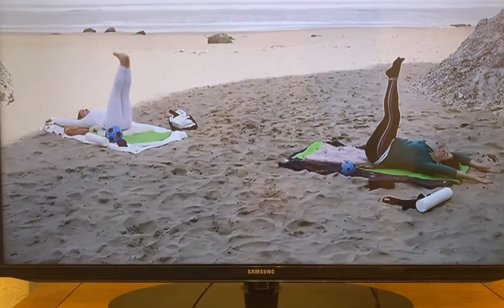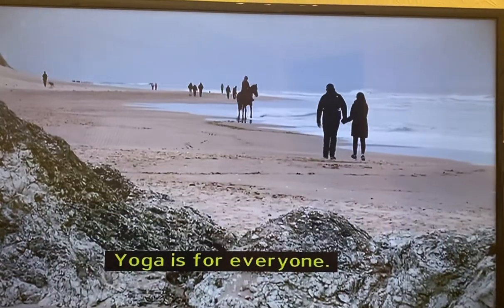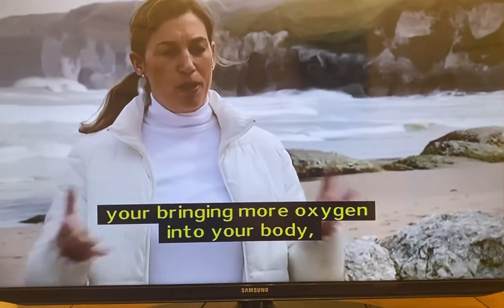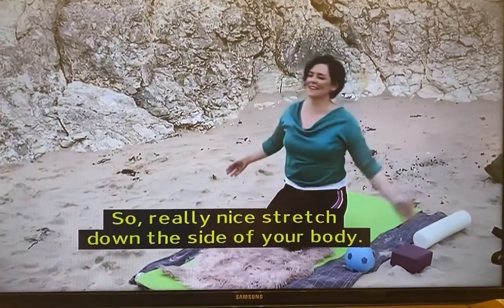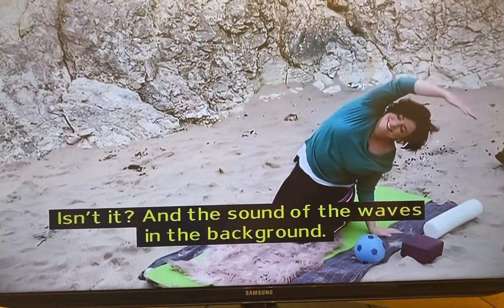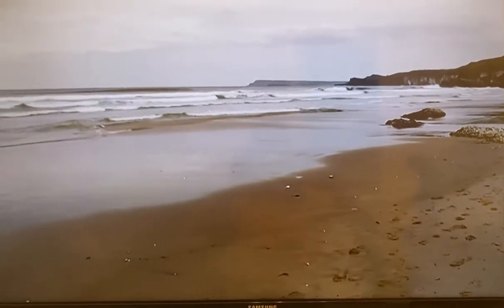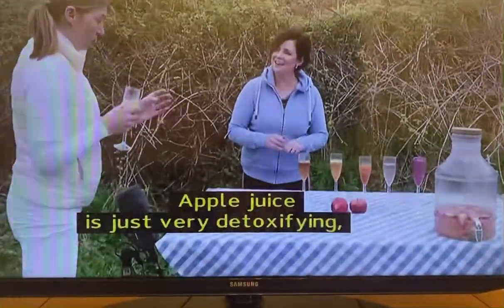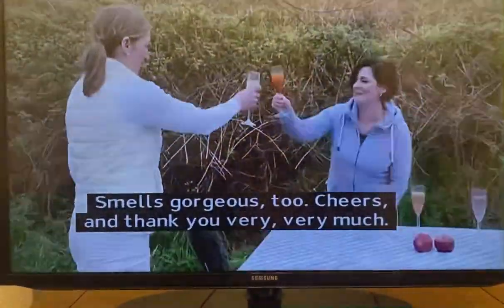Jennifer Greenlees Holistics on TV!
I was very lucky to be on UTVlife tonight 27th April 2021  teaching Yoga on the beach. Here is a snippet, thank you so much to Michelle McTernan for organising! ♥️♥️♥️
If anyone wants to join me for the Yoga Fast it starts Monday 10th May and here is the link. 🍏🍏🍏